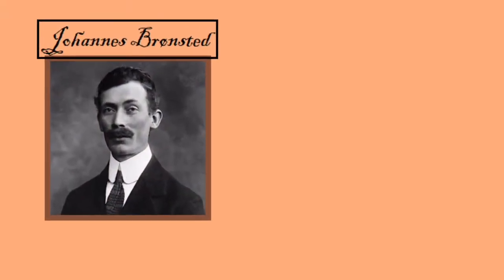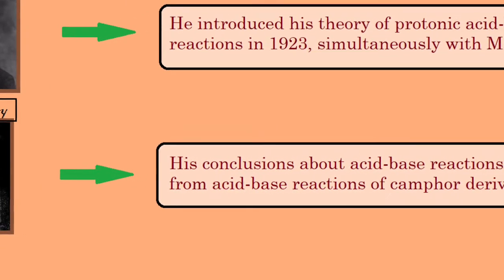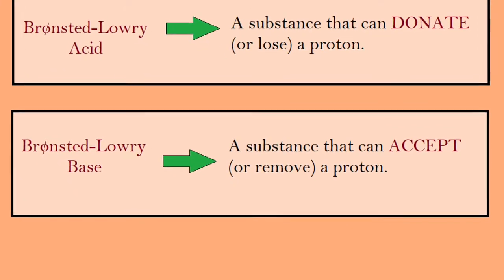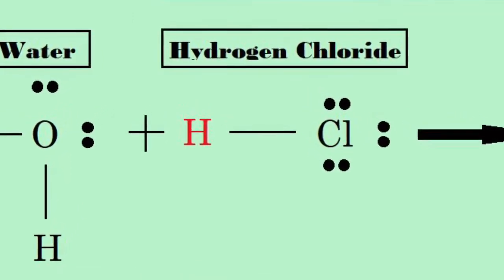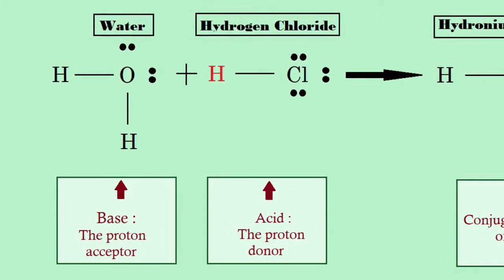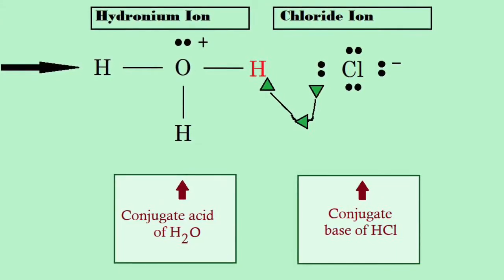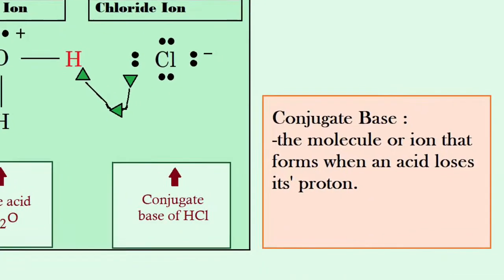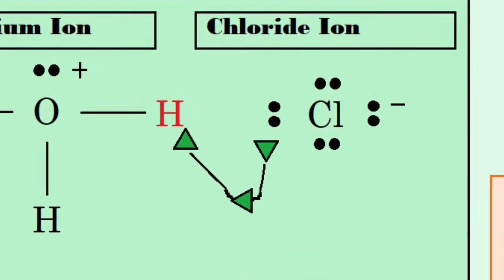Bronsted-Lowry Acids and Bases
Organic chemistry rescue 911 episode five